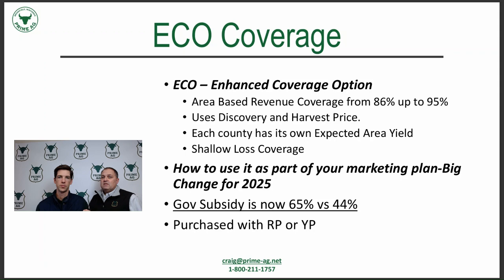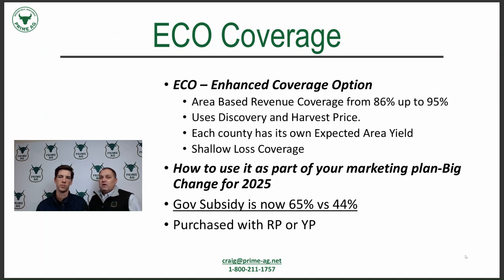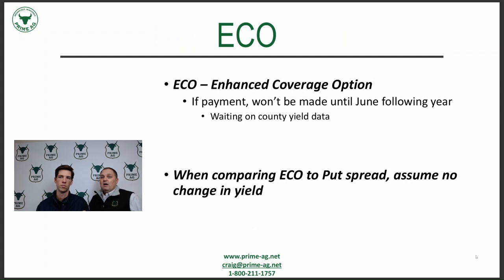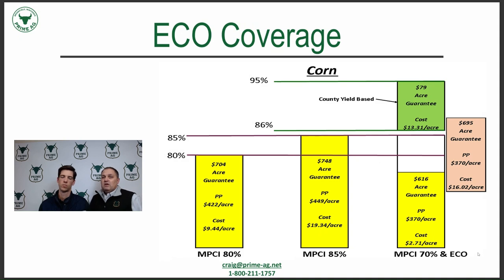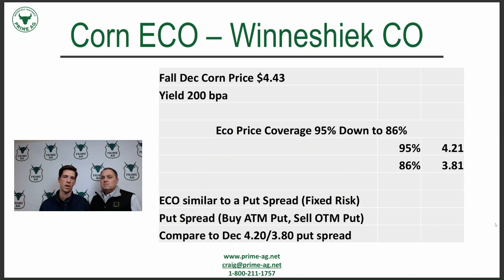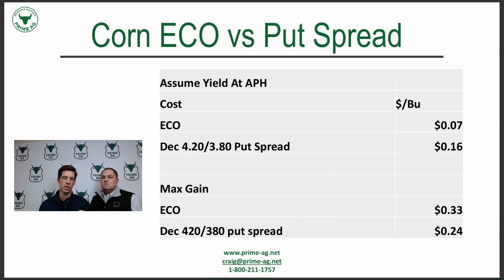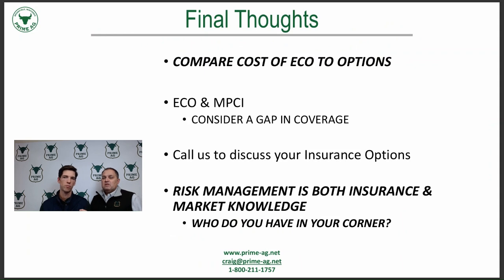ECO Crop Insurance Coverage for 2025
ECO for gap coverage on your grain can be a valuable solution to your grain marketing strategy.  What are the pros and cons to ECO?